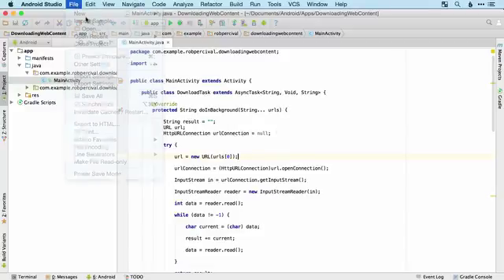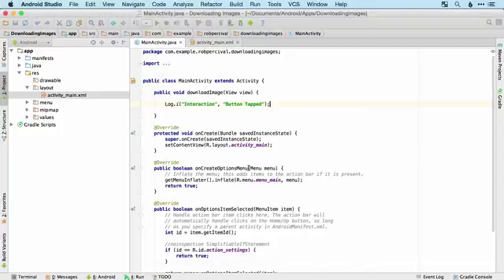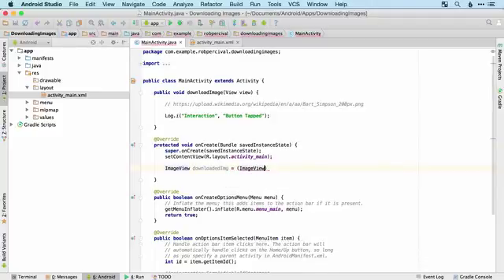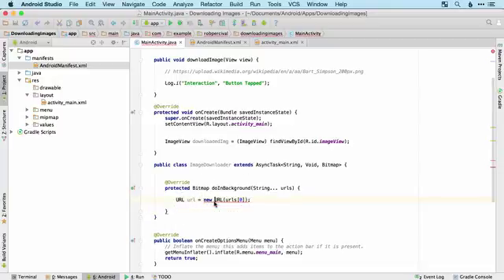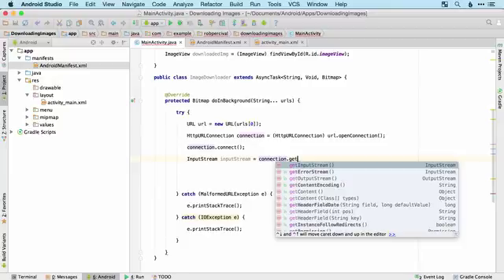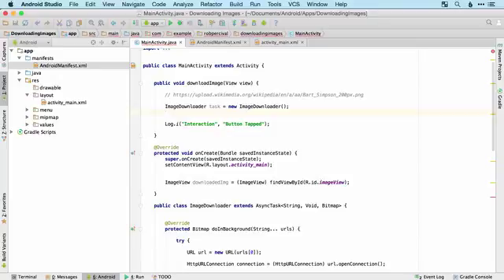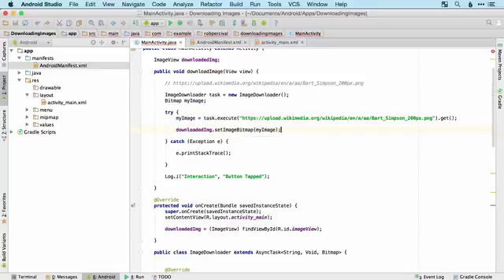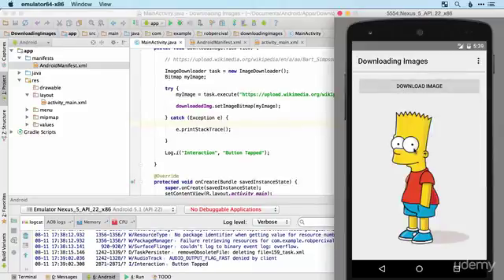009 Downloading Images